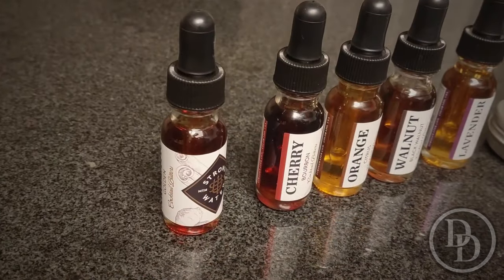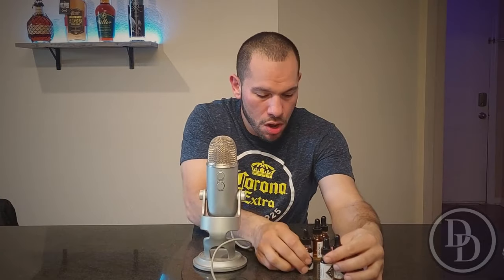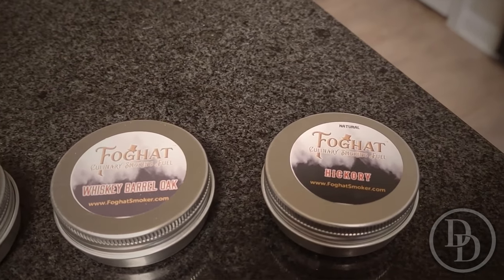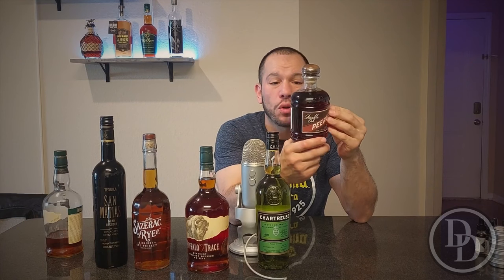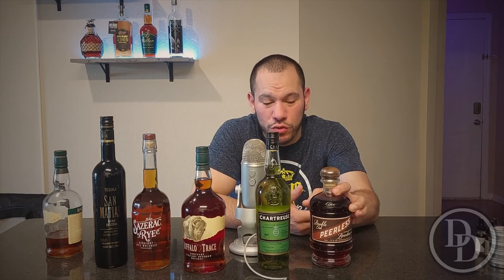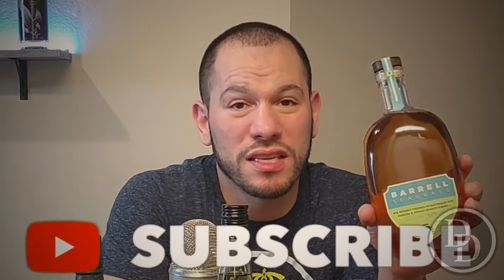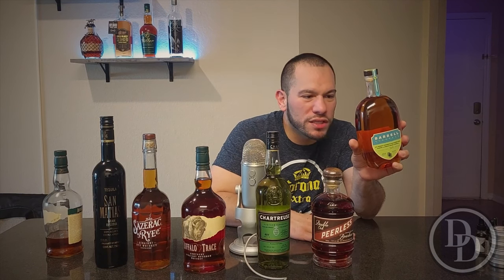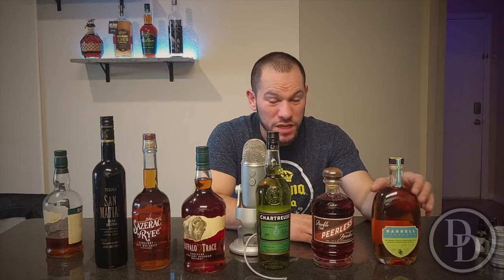Let The Hunting Begin.....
went on a hunt this week. These are what I found...

Drinkity Drinks is a Channel that aims to try as many drinks as possible to find our favorites and see how they fit in Cocktails. During the tasting giving our honest opinion on the beverage itself.